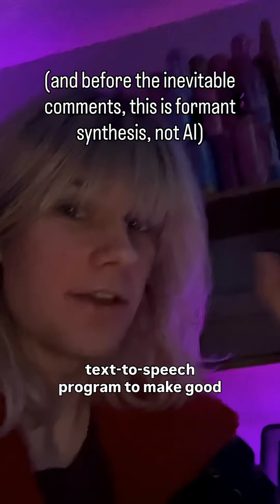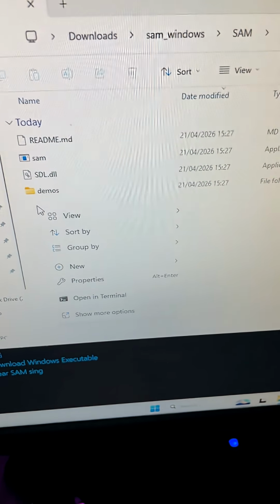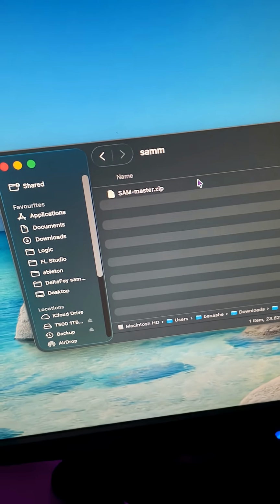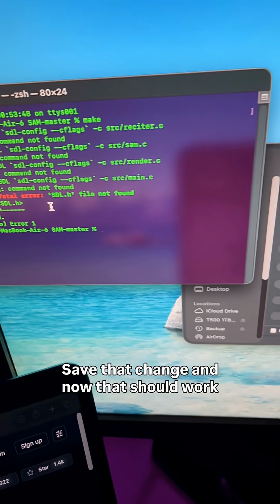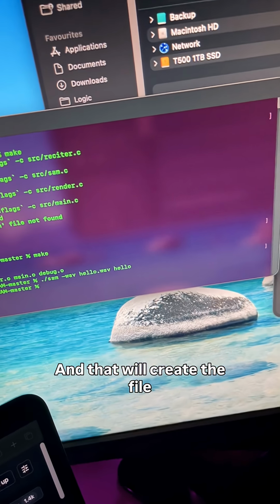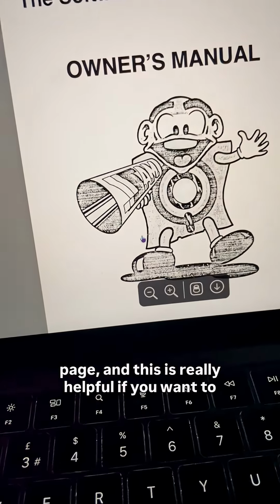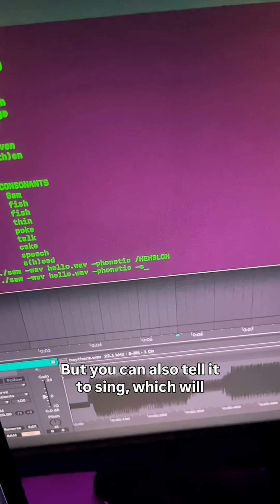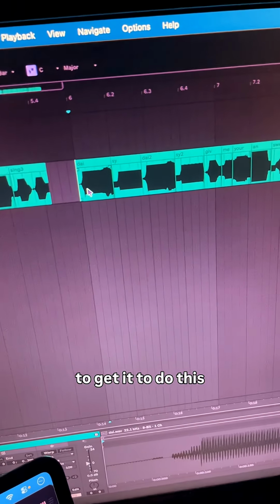how to make SAM sing